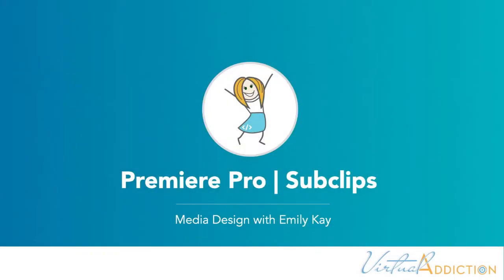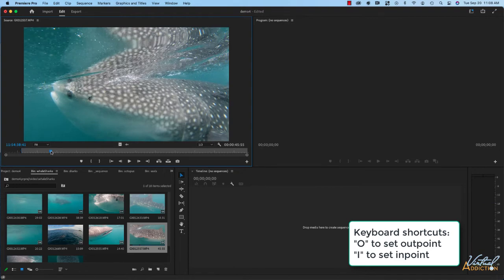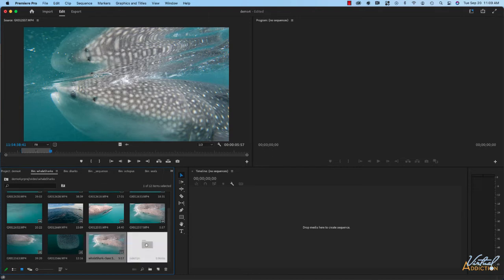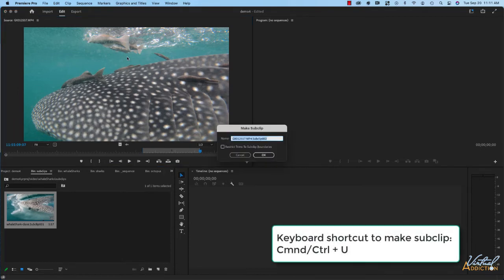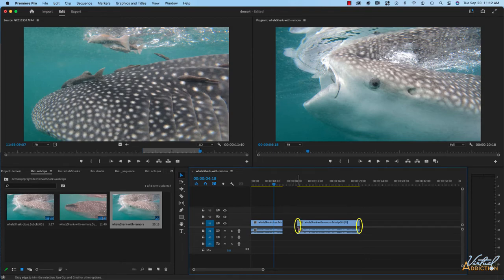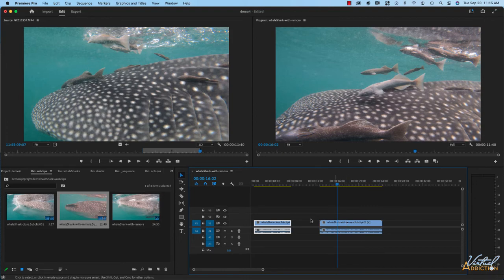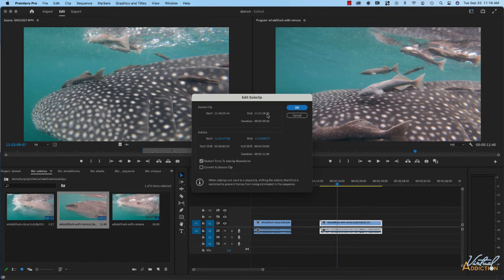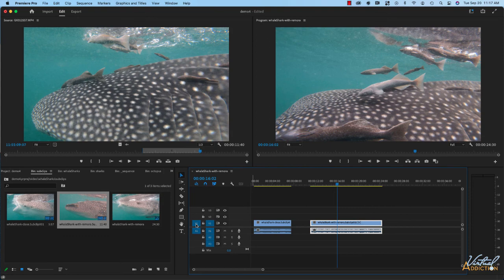Adobe Premiere | Working with subclips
Using Premiere Pro you can easily create subclips, these are a great way to parcel out those smaller sections of clips and to organize everything in a way that it makes sense for you in preparation for editing. Learn what subclips are and how you can use them to enhance your video editing process